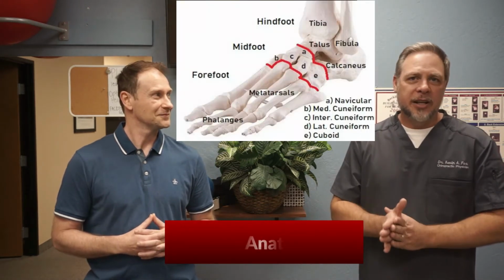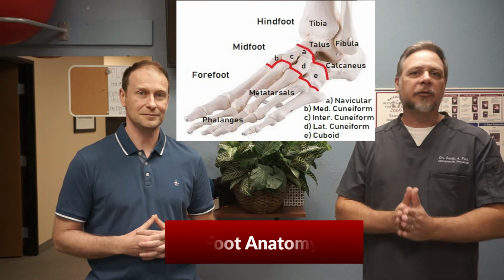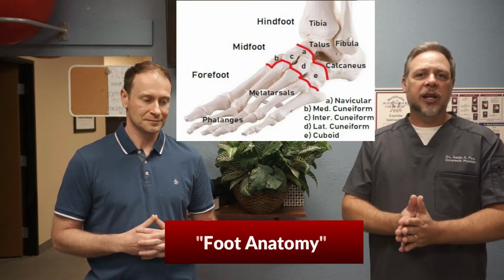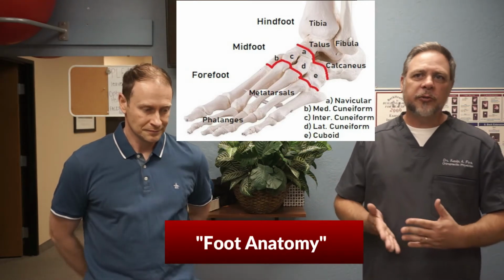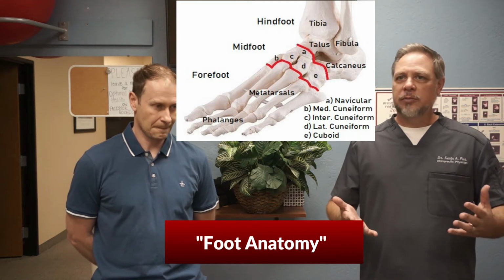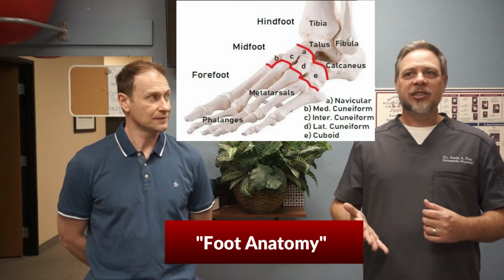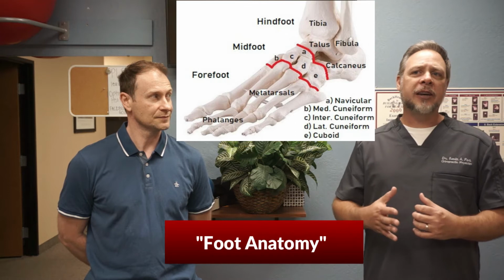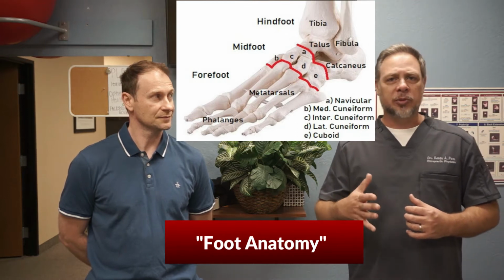Foot Pain Pt1-Anatomy, Heel Pain!, Ball Pain! & Arch Pain!| FitHealth Pros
The Pain Series continues. The FitHealth Pro's, Dr. Kevin Fox and Coach Sean Neff bring you their professional incites about FOOT PAIN. Since the Foot is a flexible structure with many joints, muscles, tendons and ligaments, it seems that there are many possibilities for injuries or malfunctioning conditions. In their research putting this video together they found that there were so many conditions that they had to make 3 videos. In Part 1 they will start with teaching the anatomy and show you the 3 main areas of the foot for reference. Next they will introduce pain conditions for each area of the foot. Heel Pain - Plantar Fasciitis, Heel Spurs, Stone Bruise and Heel fracture. Ball Pain - Metatarsalgia, Morton's Neuroma and Sesamoiditis. Arch Pain - Plantar Fasciitis and Fallen Arches. The next video, Video #2 will mostly be about Toe conditions and treatments.